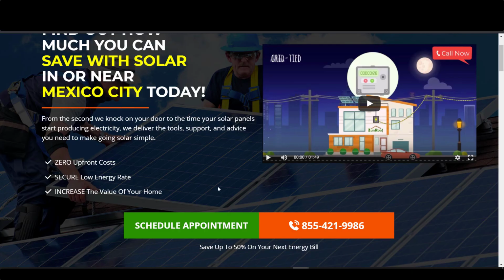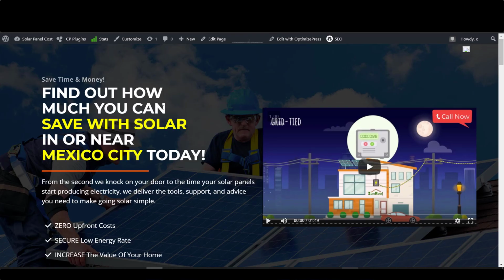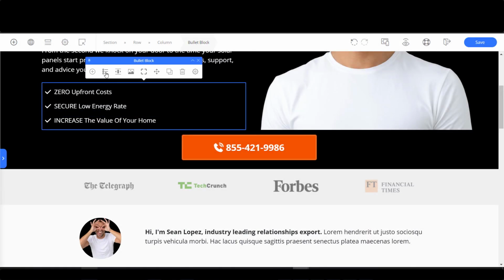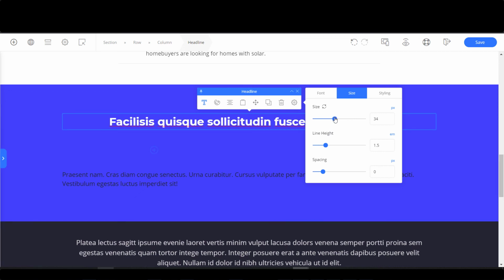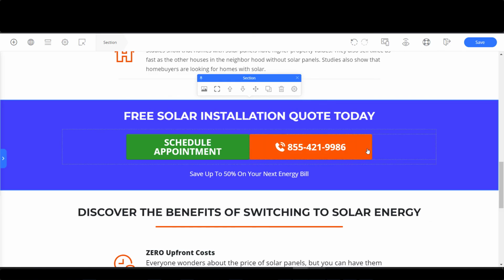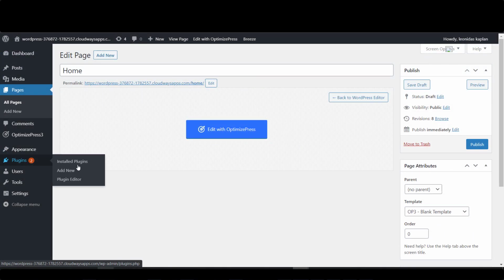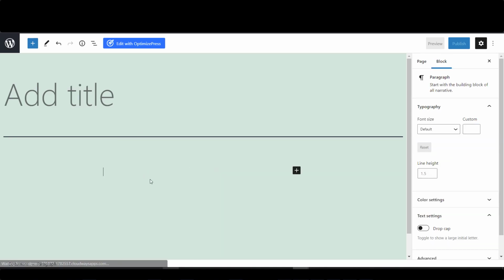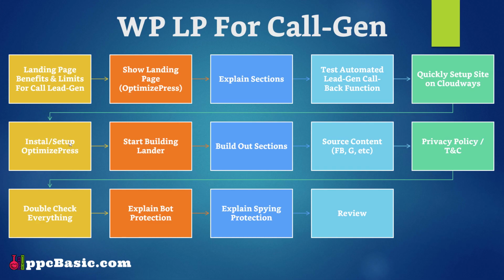Creating A WordPress Pay Per Call Landing Page With Automated Form Call-Back Function Demo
This tutorial clocks in at over 50 minutes, and focuses on creating a Wordpress landing page that is focused on generating calls.

The landing page itself is built using Wordpress as the back-end, and OptimizePress as the front-end.

Furthermore, we get to test out the Form-2-Call Functionality, where a user enters there phone number into a form, and automatically receives a call-back from our system, and are routed to the appropriate affiliate offer or business destination.

Other Recommended Tutorials:
How To Create a Fast, Secure & Scalable Website For Google Ads & Internet Marketing Course: